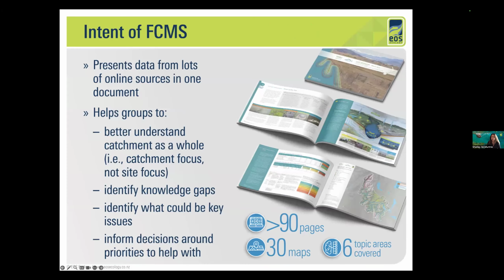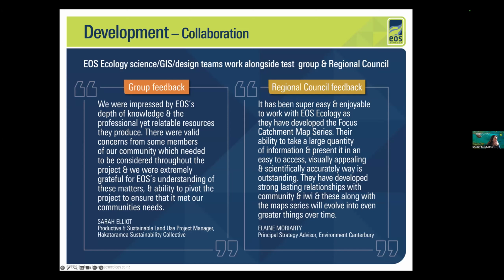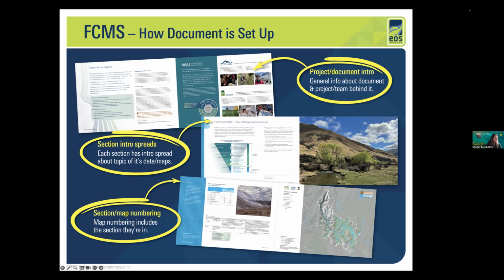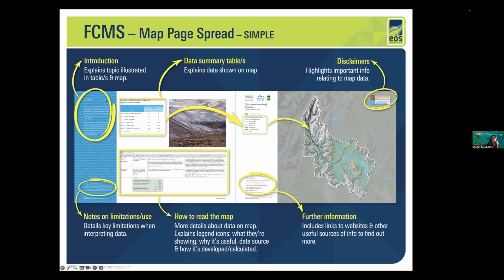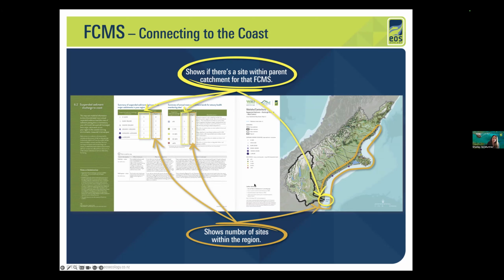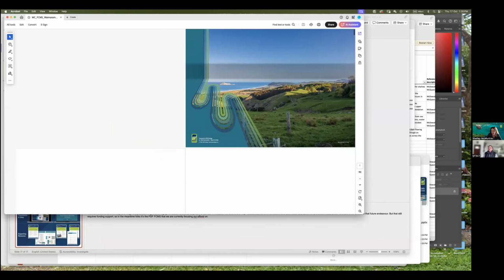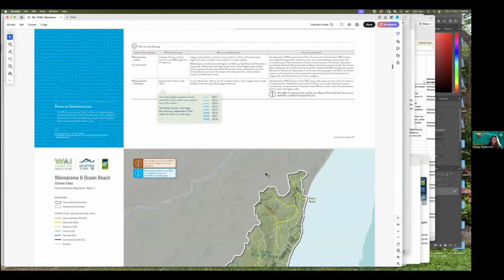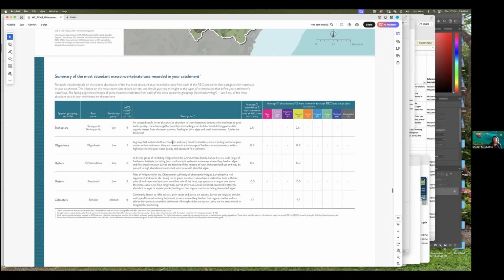Overview of the Focus Catchment Map Series produced by EOS Ecology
Shelley McMurtrie, Principal Scientist at EOS Ecology, discusses the Focus Catchment Map Series (FCMS)